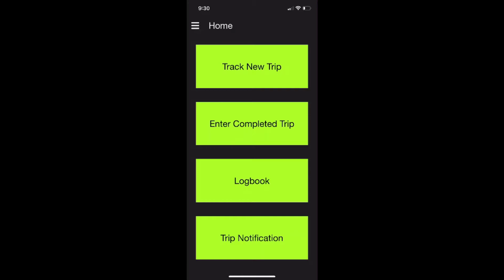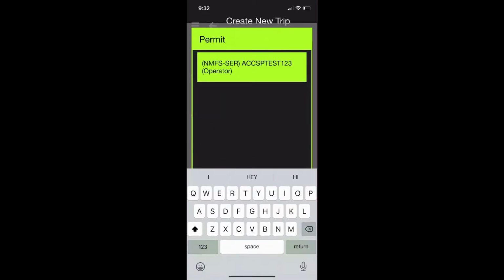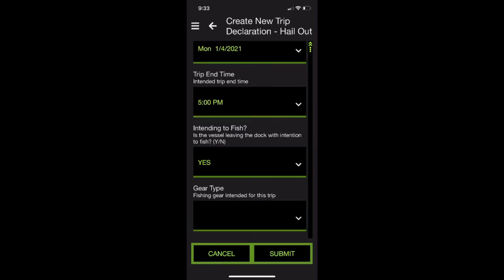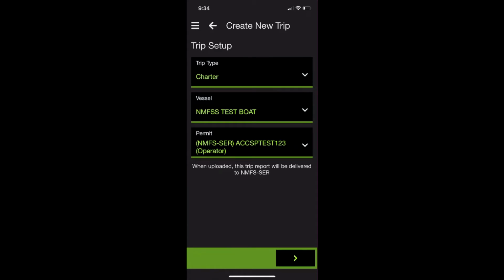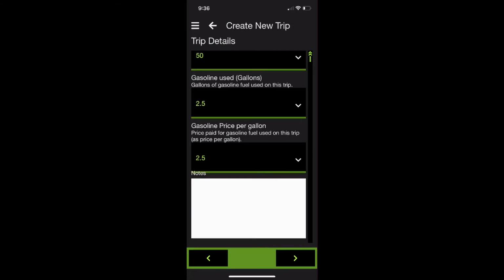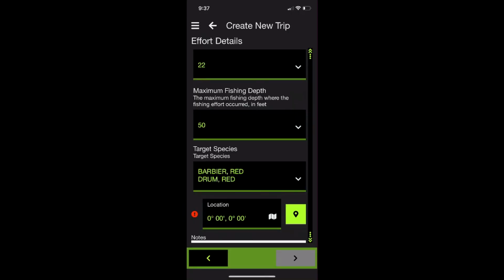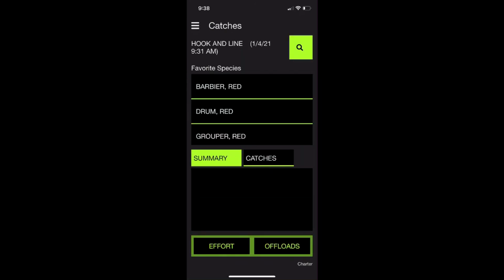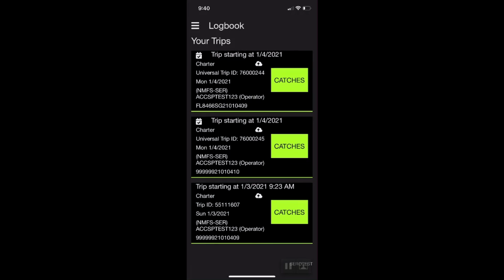eTRIPS 2: How to do a Hailout